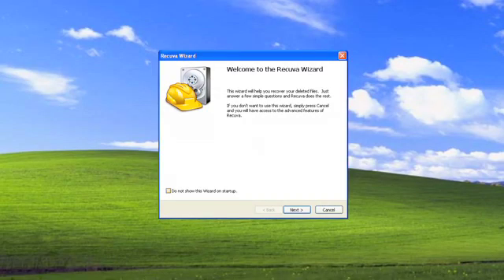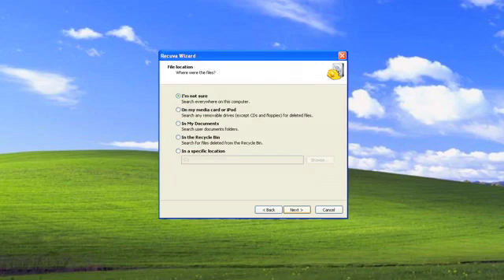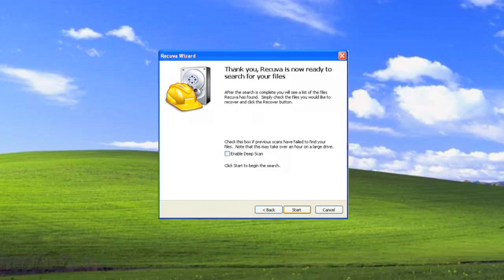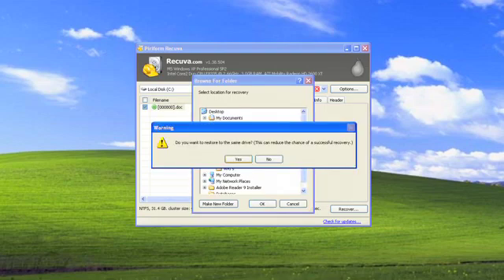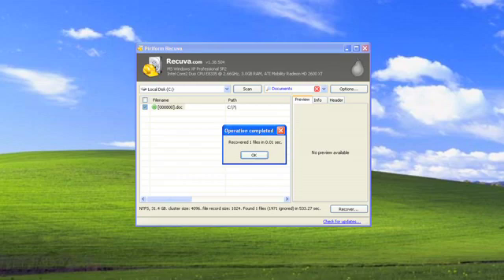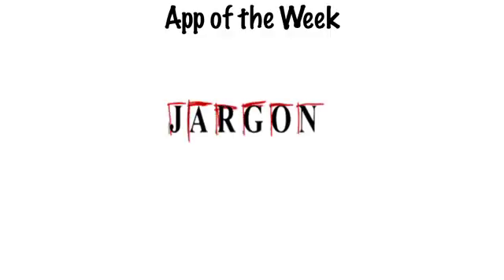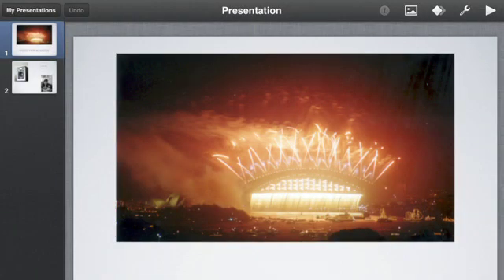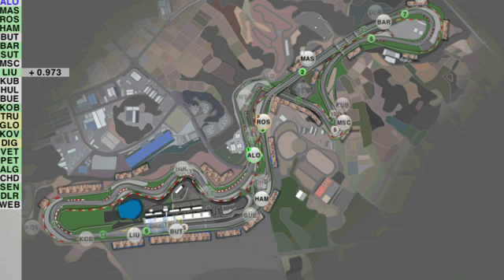Recovering Deleted Files Using Recuva Software from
Many of us, if not all of us, at some point have deleted a file that we did not mean to and then could not bring it back. There is software out there to do this but you might have to pay through the nose. However, there is some excellent free software out their like Recuva shows you a bit more about it.